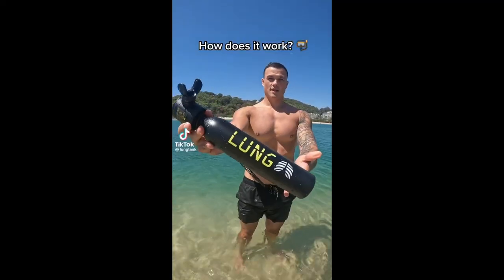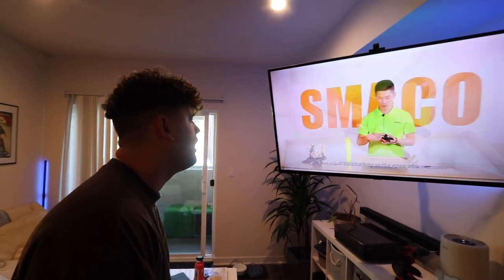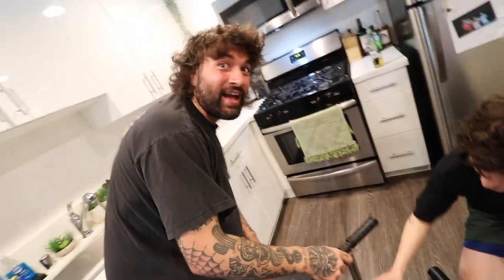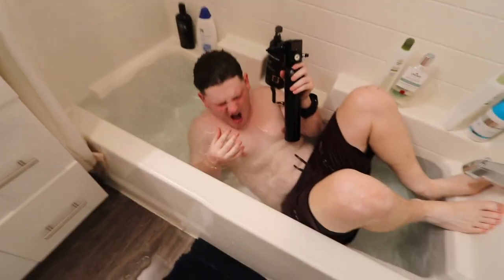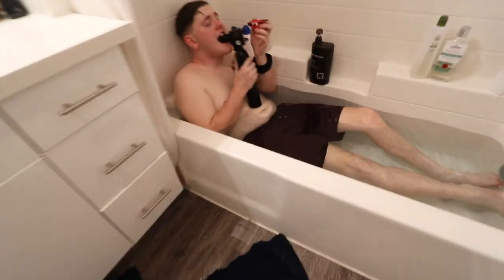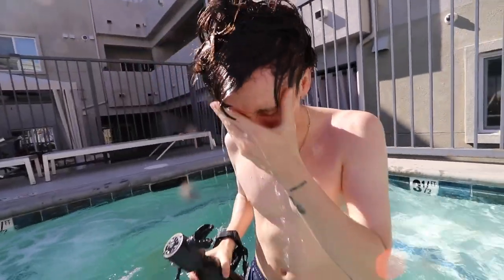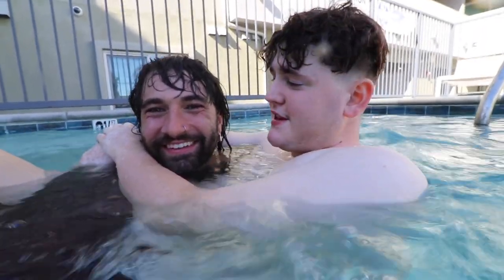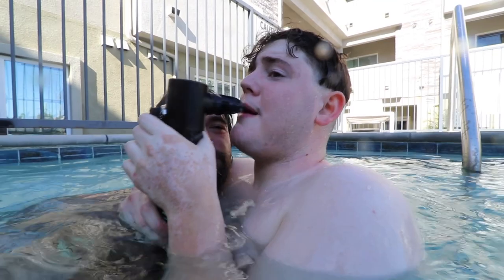I Found Something That Let's You Breath Underwater